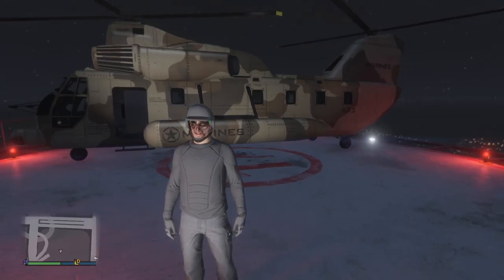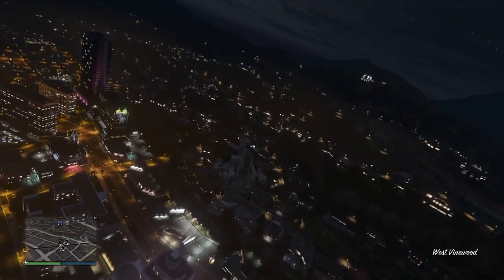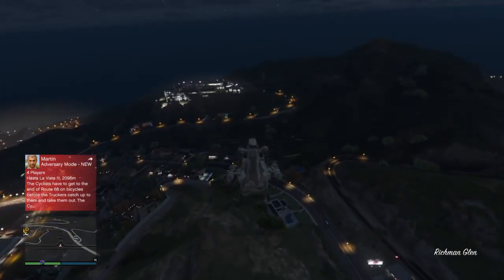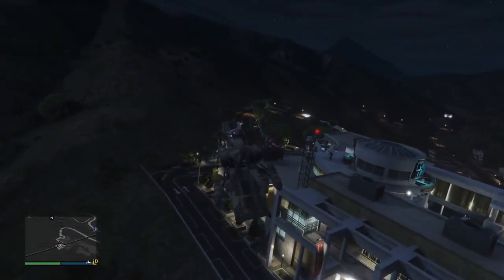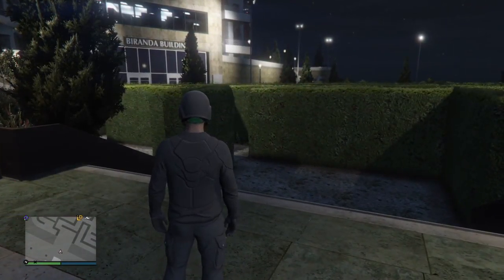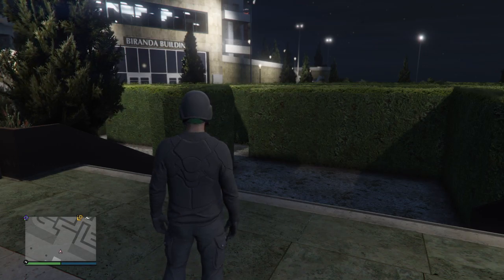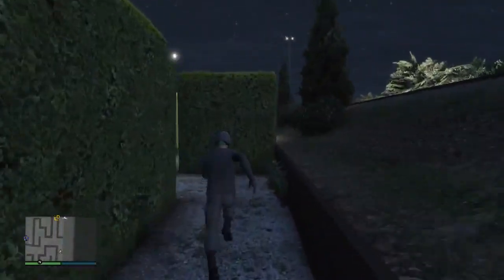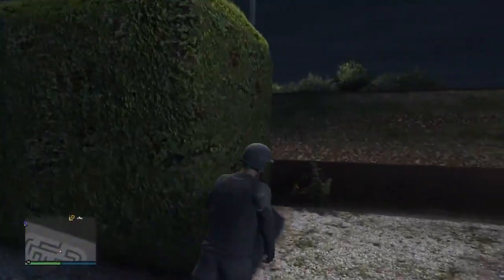Secret Maze| Grand theft Auto 5 Online